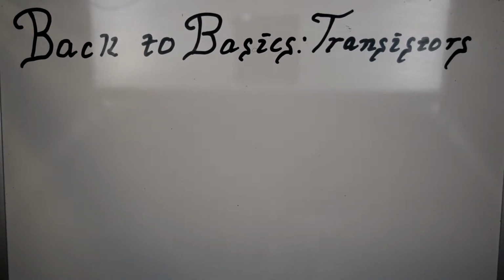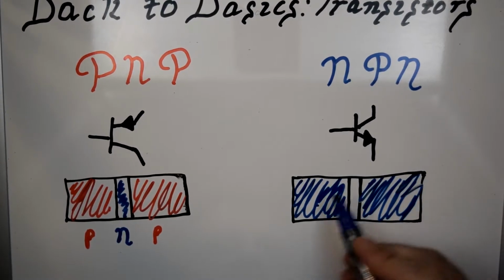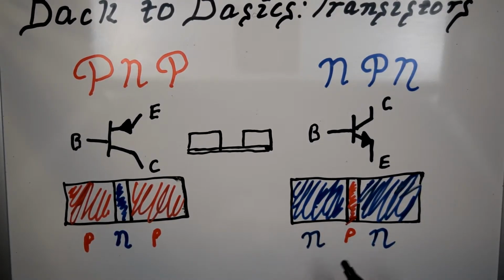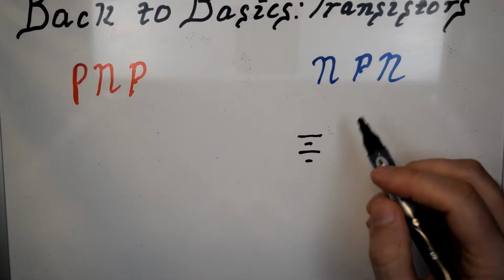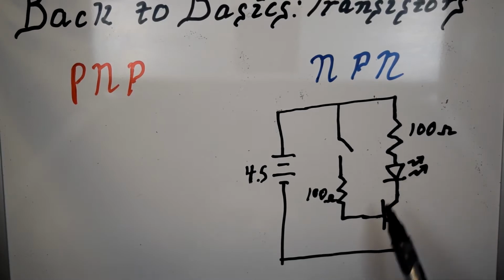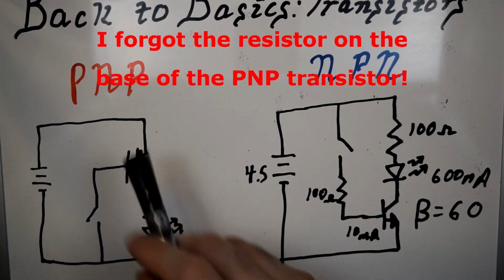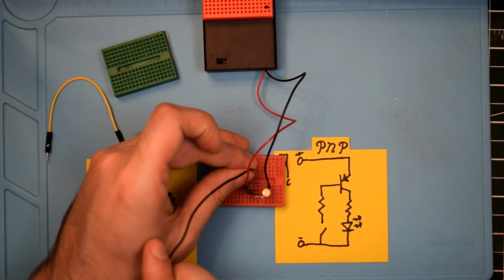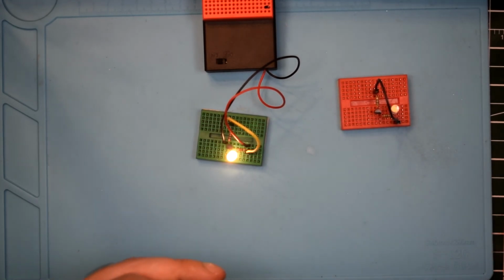Back to Basics: Transistors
A quick explanation of how transistors work - there will be more videos on these, as there's a LOT of maths involved in using transistors as anything but a switch.